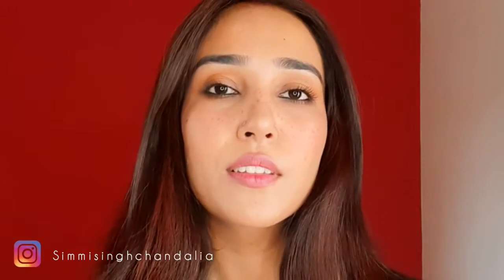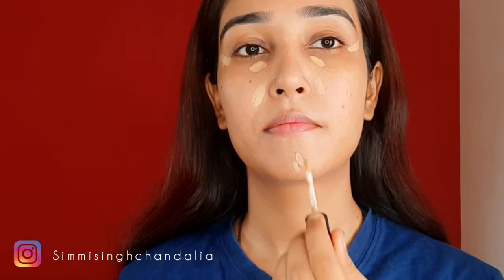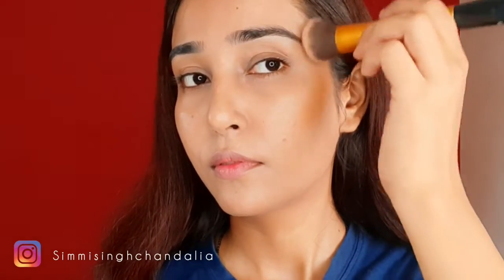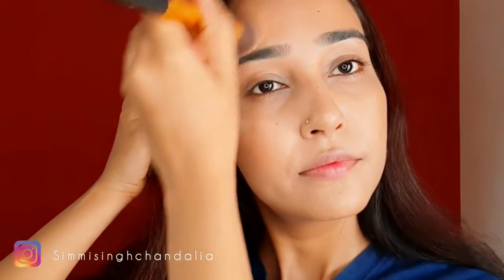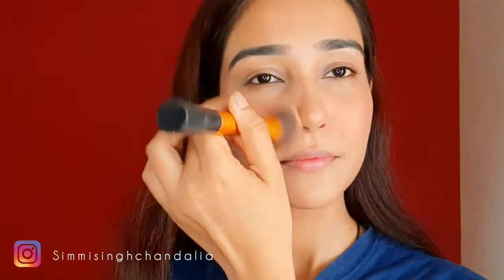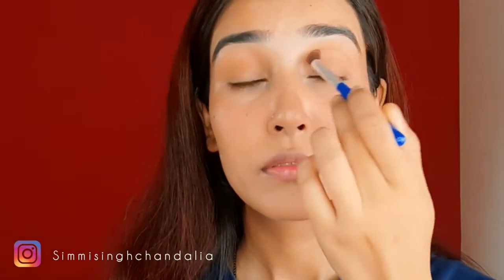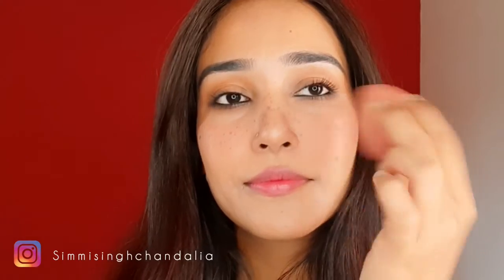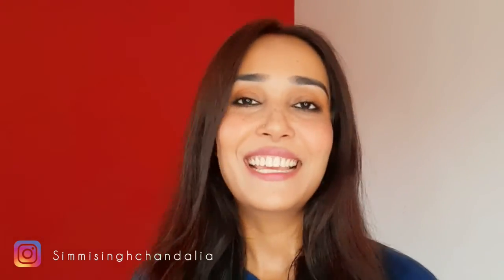Janhavi kapoor inspired makeup tutorial // Celebrity recreate // summer freckles makeup tutorial.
Hey loves 😘
In this video I am going share with you janhavi kapoor inspired makeup look ! I used very affordable and minimal products. This is makeup is perfect for this summer. So , do watch the video till the end .

All of products links are available ⤵️

Tint : Ilana organic beet tint
Setting spray

Makeup Brushes